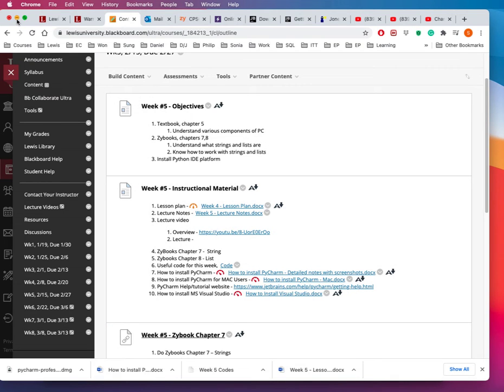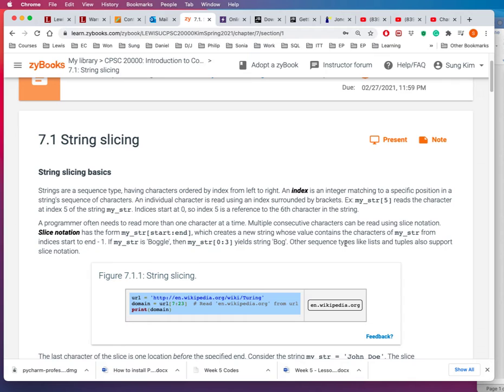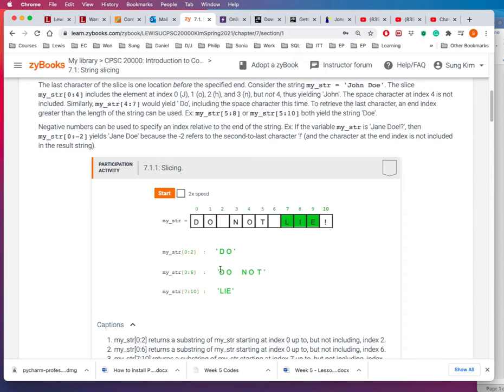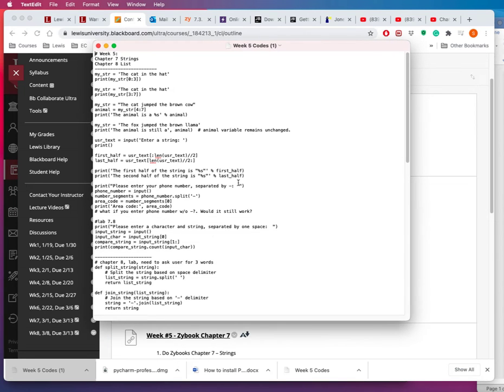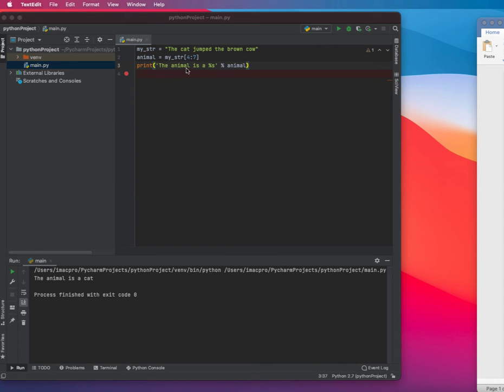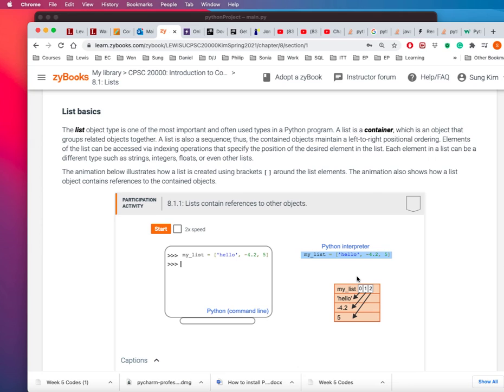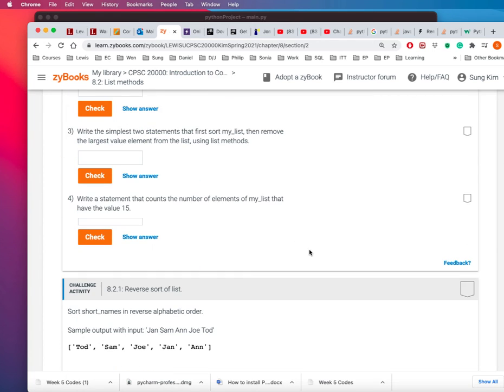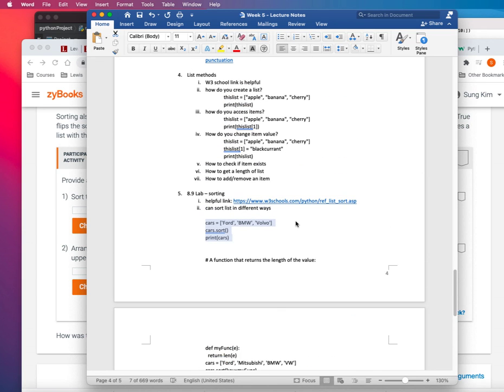ICS Week 5 Lecture Material